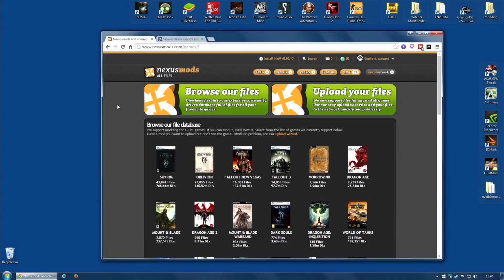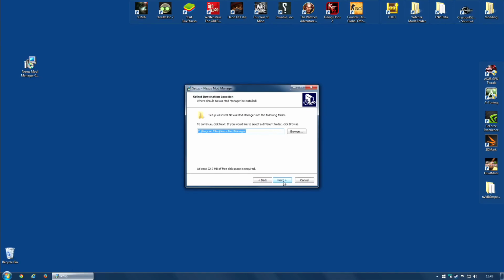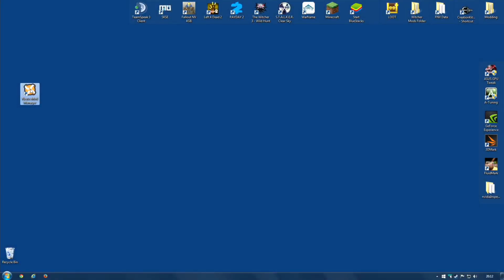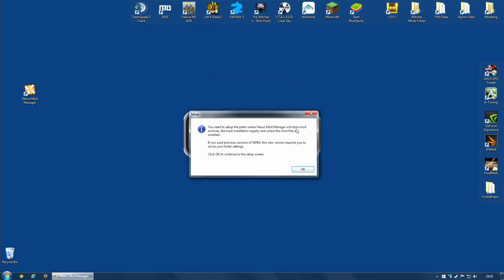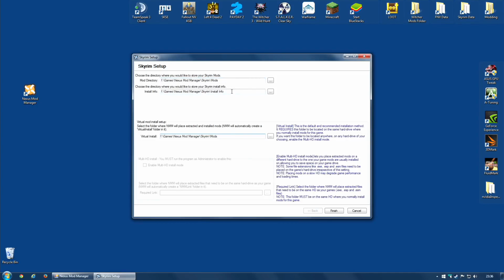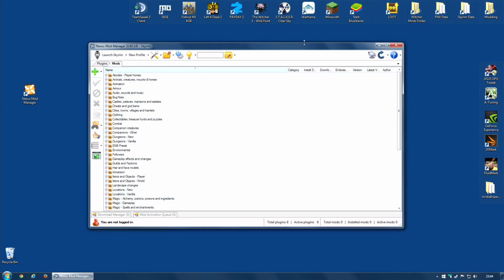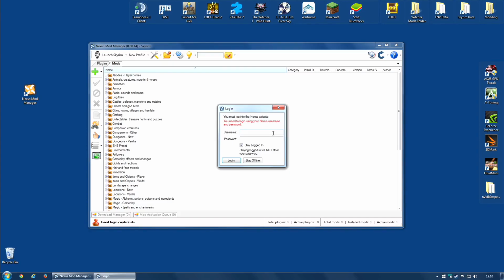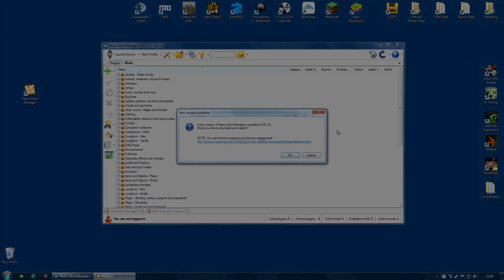NEXUS MOD MANAGER Beginner's Guide #1 Install, Setup and Update